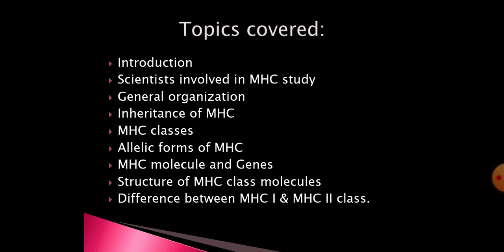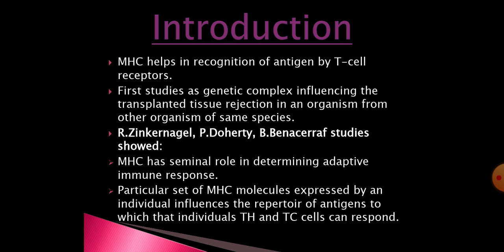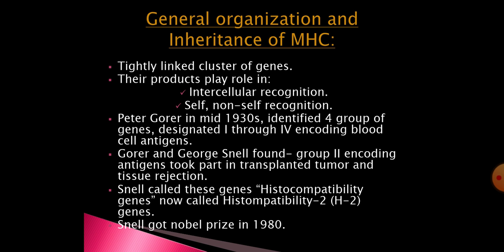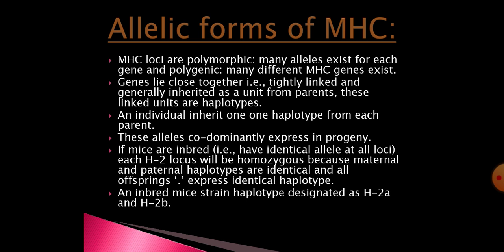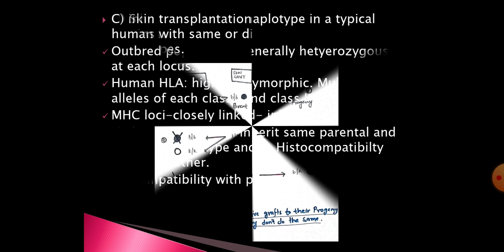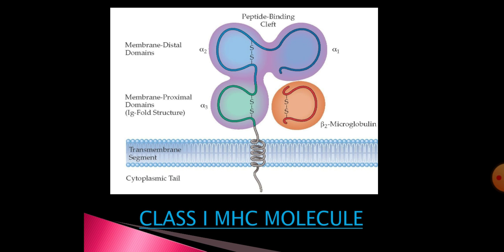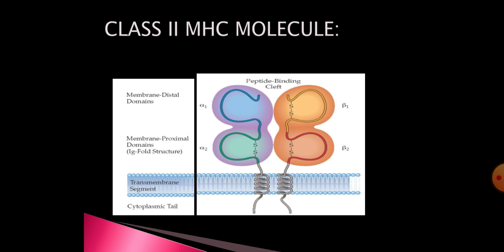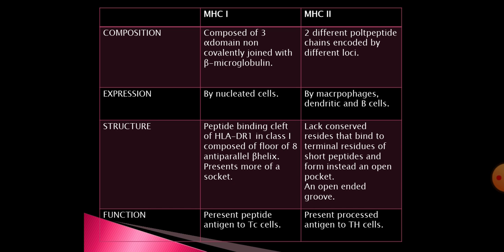MHC by Ritakshara Harivedi🎉💐👍